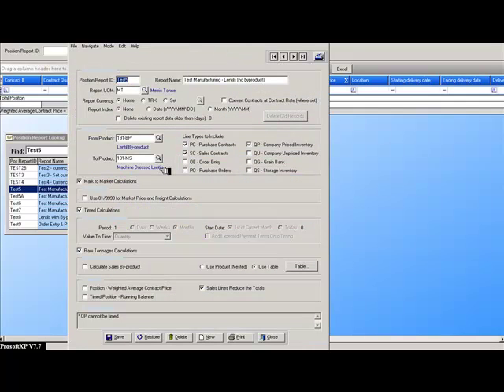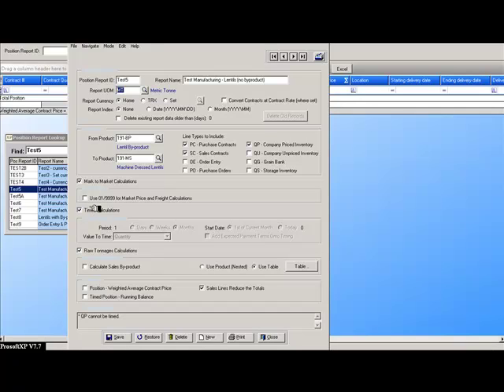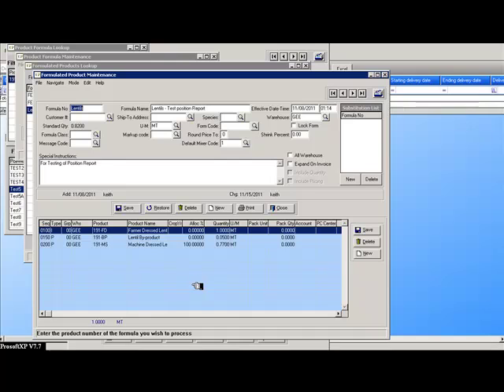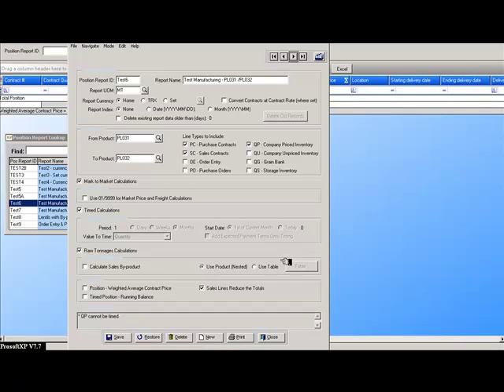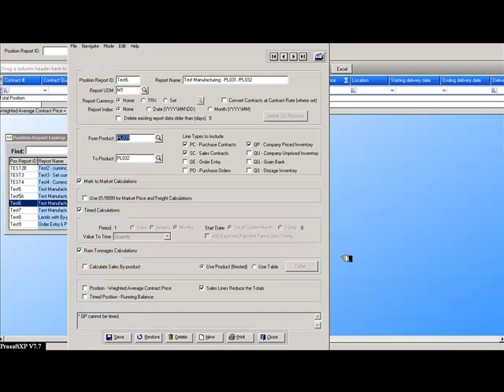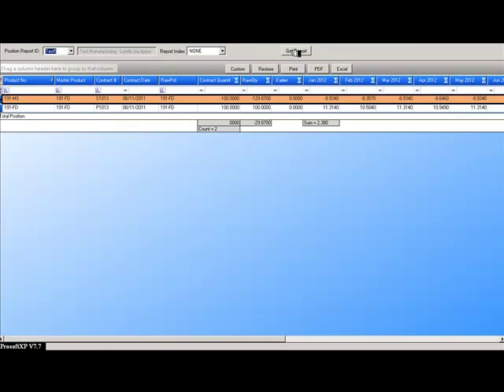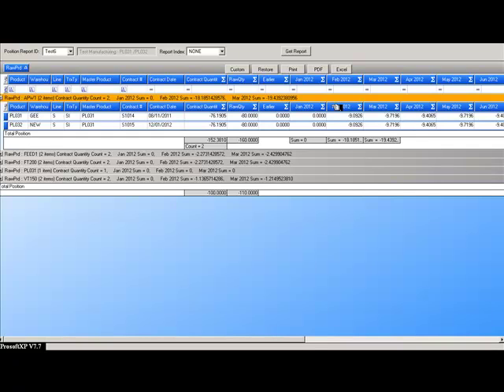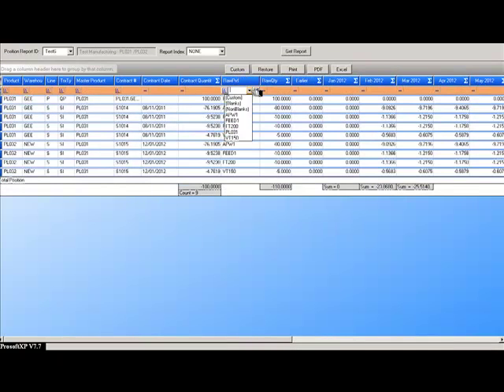Position inquiry manufacturing youtube